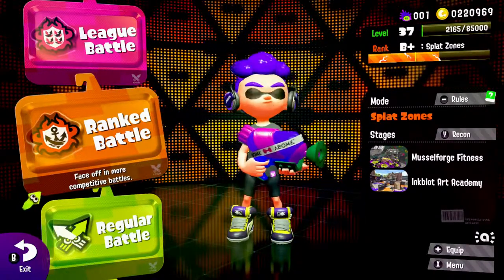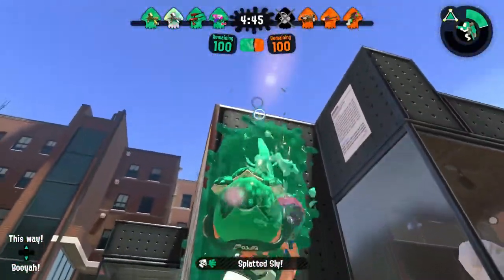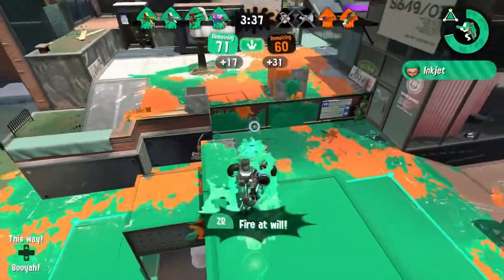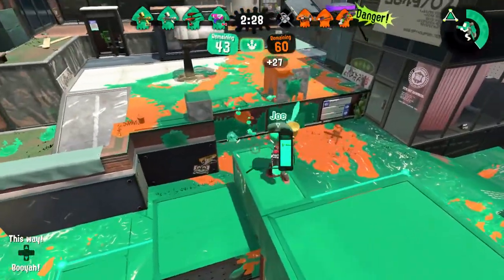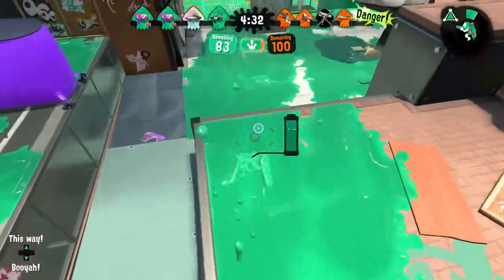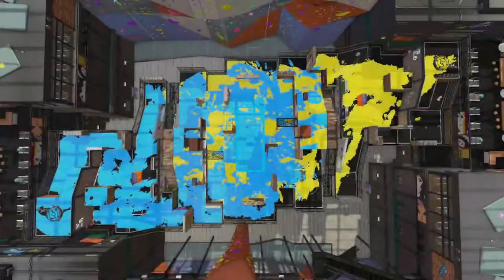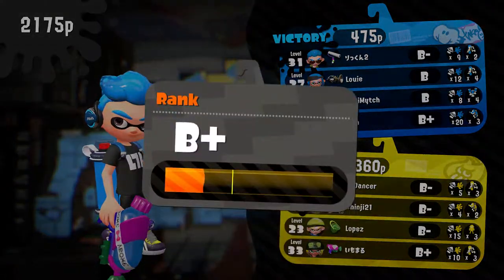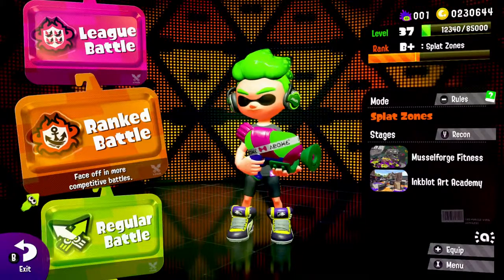Splatoon 2 Online #1 | Splat Zones w/ Tentatek Splattershot - 20 KILLS!!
What's going on everyone! It's time for some Splatoon 2 Online and for the first episode splat zones is the mode. Hope you all enjoy :)